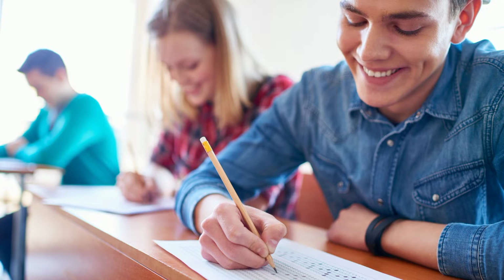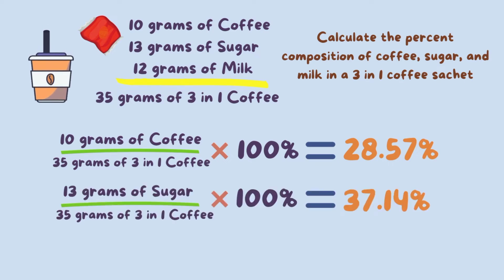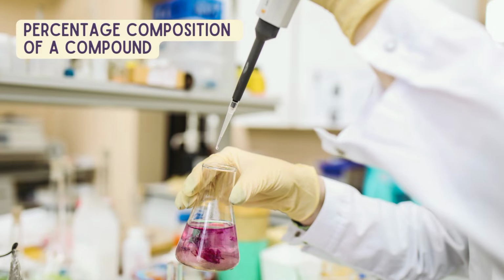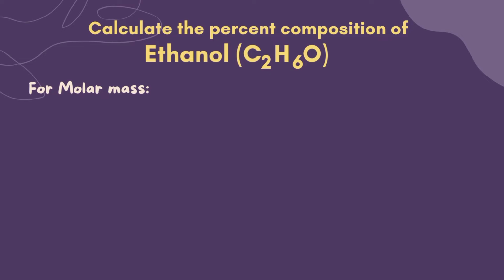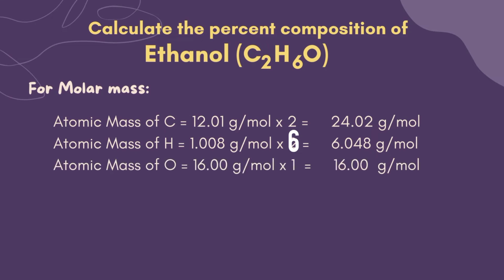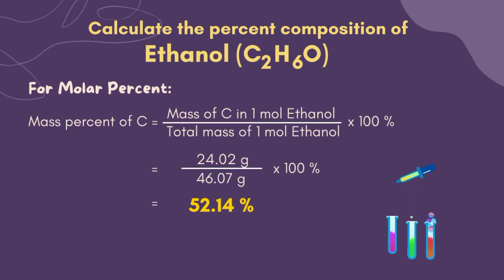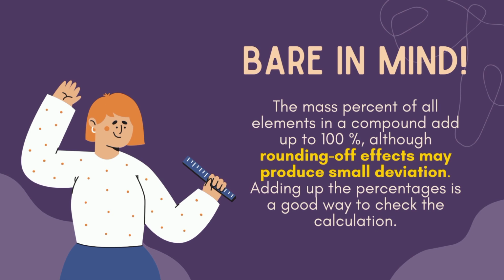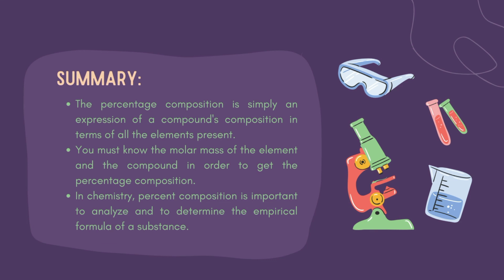Percentage Composition of a Compound l Grade 9 Science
In this lesson, you will be able to determine the percentage composition of a compound given it's chemical formula and vice versa.